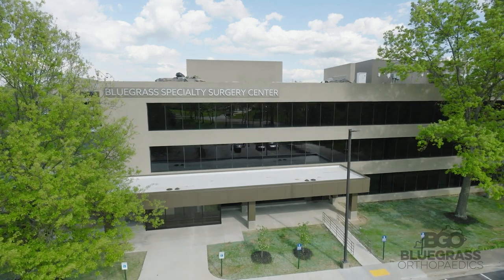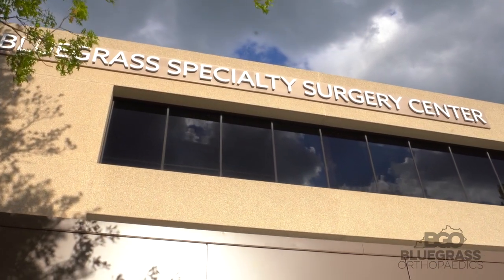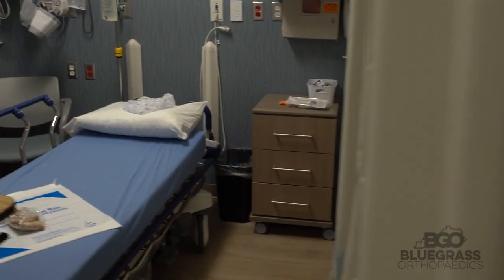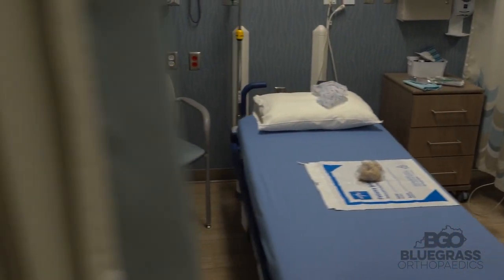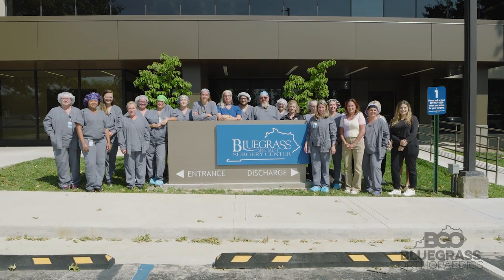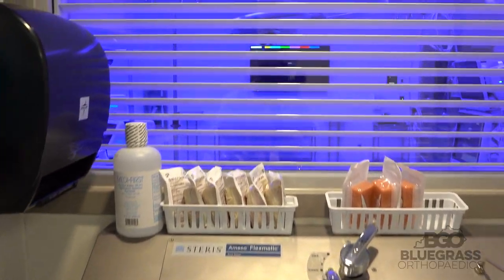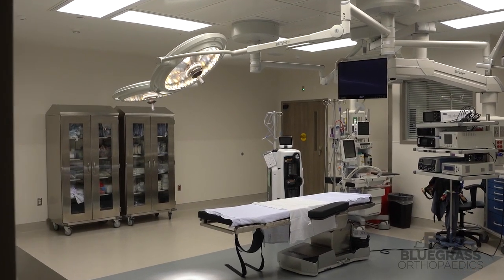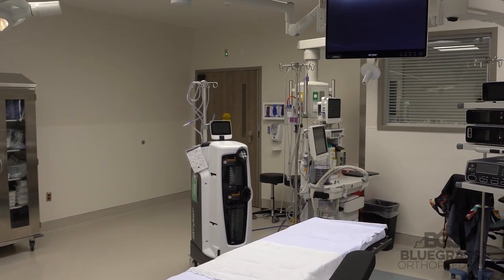Dr. Eric Schafer | Importance of the Patient Experience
Bluegrass Orthopaedics' hip and knee specialist Dr. Eric Schafer speaks about the importance of the patient experience.  Dr. Schafer specializes in total joint replacements and sees patients at our Lexington and London offices.